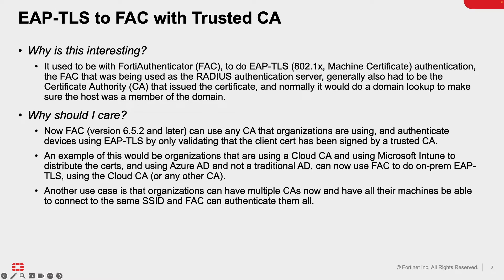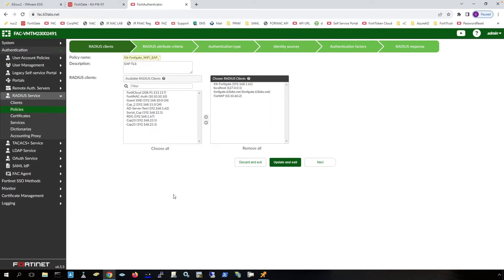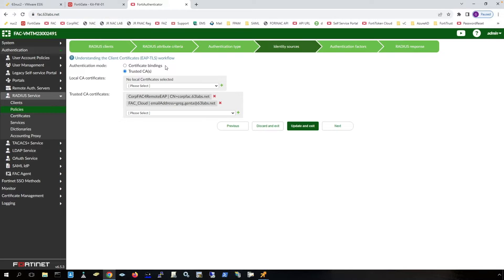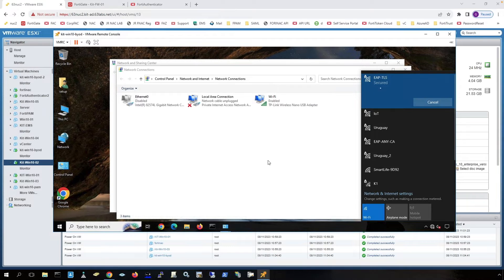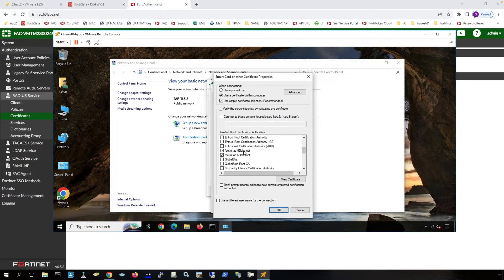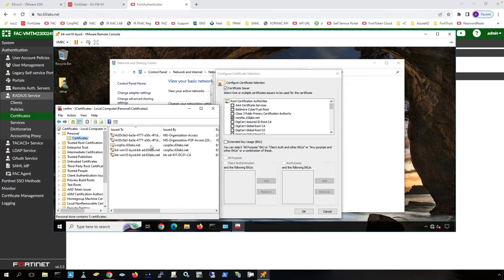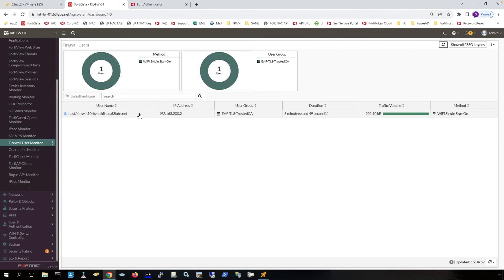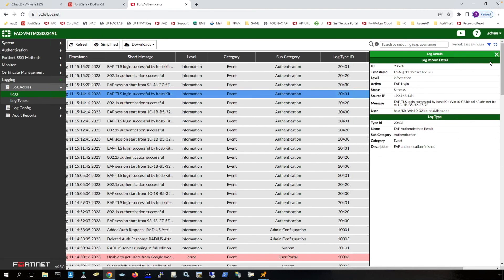EAP-TLS Authentication with FortiAuthenticator | Identity and Access Management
Learn how FortiAuthenticator can provide EAP-TLS authentication by verifying a certificate from a trusted certificate authority.